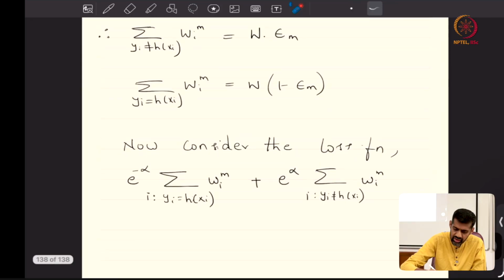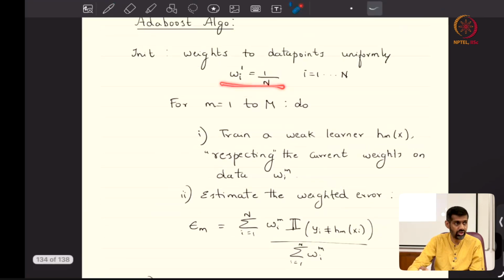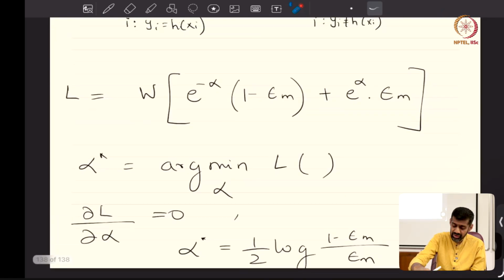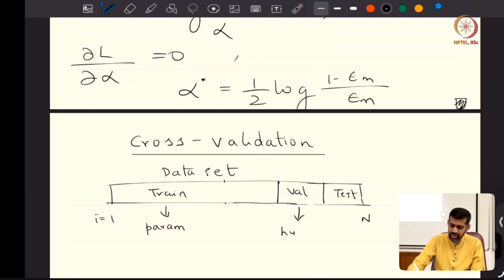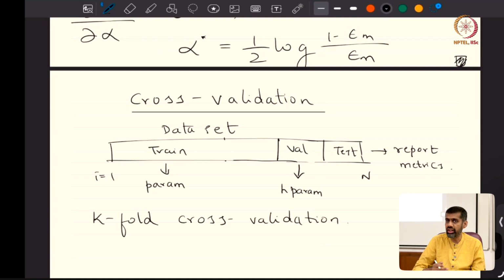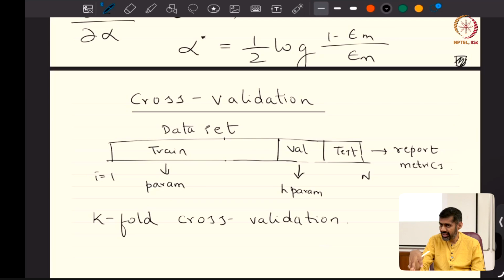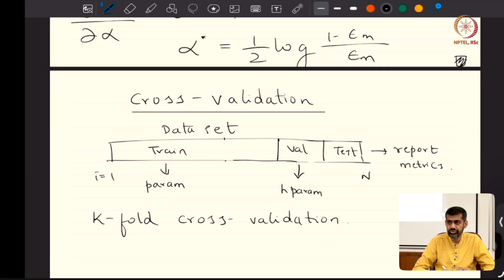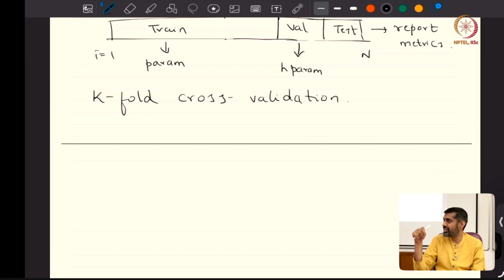Lec 59 Cross Validation